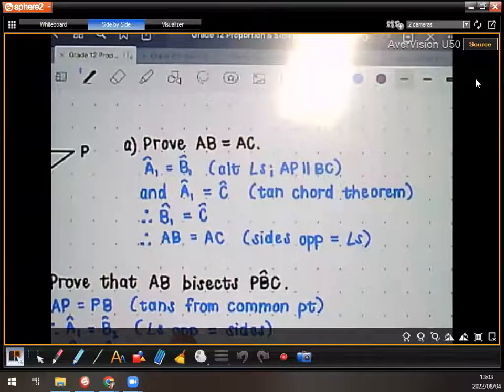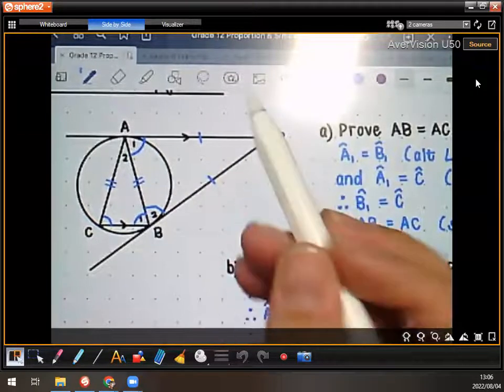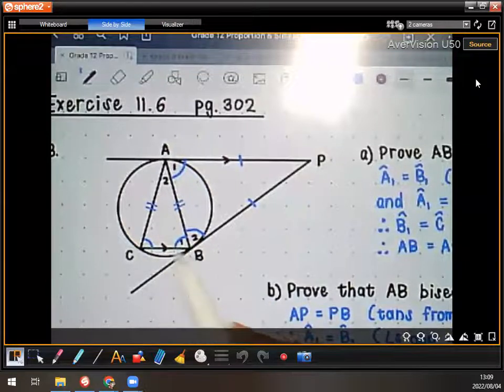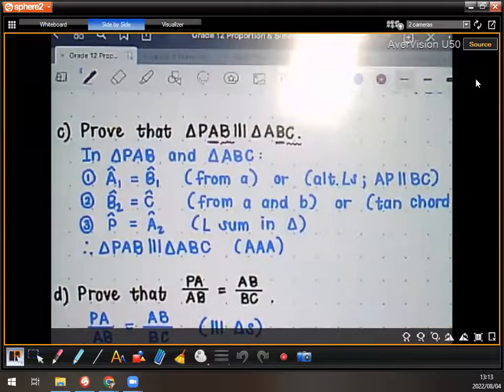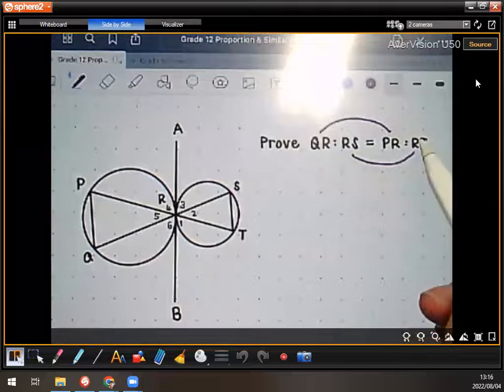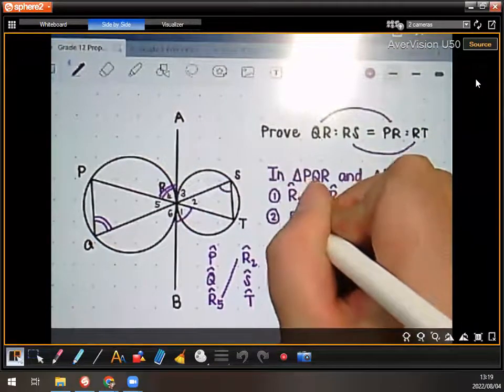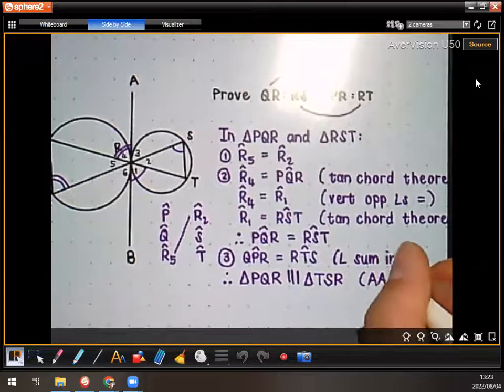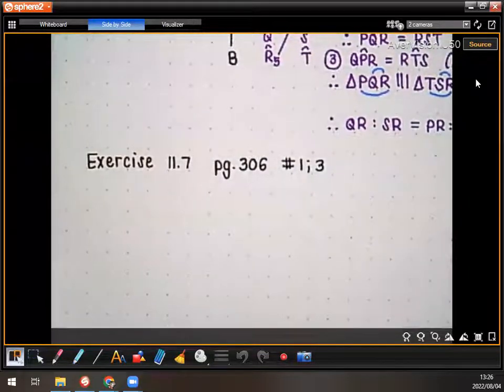Grade 12: Marking similarity and circles homework